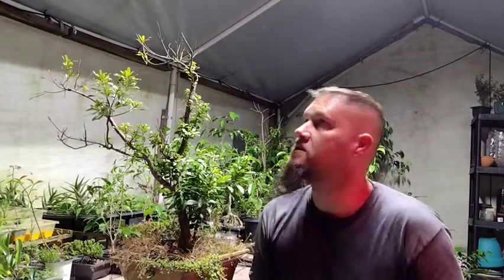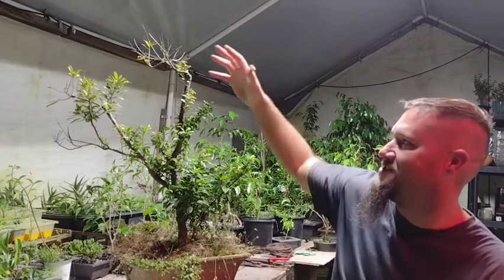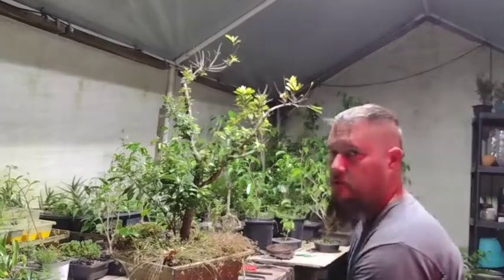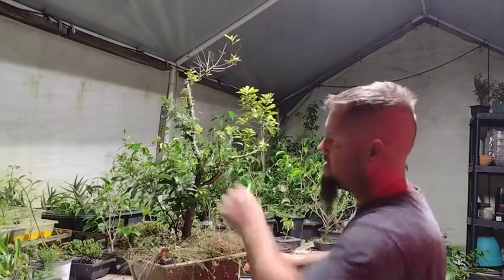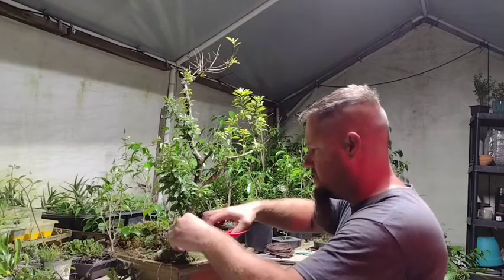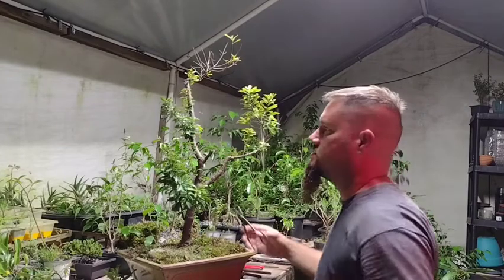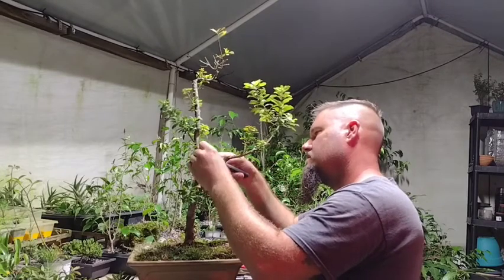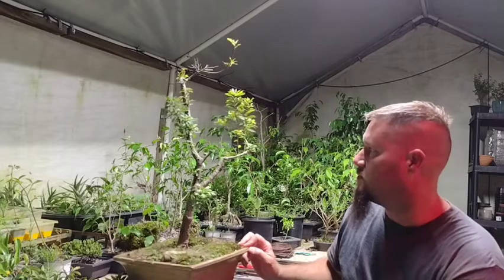Episode 5 how to care for (Myrica cerifera) southern wax Myrtle bonsai.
Wax Myrtle is a tree that I'm looking forward to working with. It's been a joy to work on this tree.

I started getting serious about bonsai around 13 years ago.
I have always been into plants and was interested in bonsai since I was a kid. My first bonsai was 3 cuttings from a ficus that my great grandmother had as a house plant.

Here are some other channels  for your bonsai enjoyment.